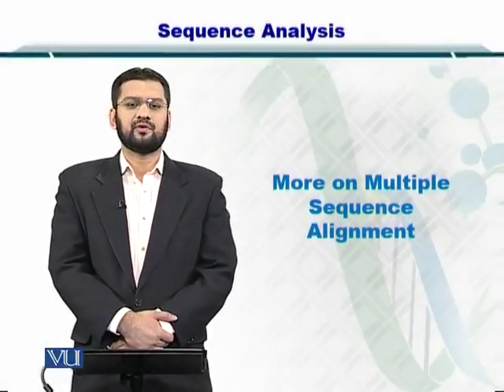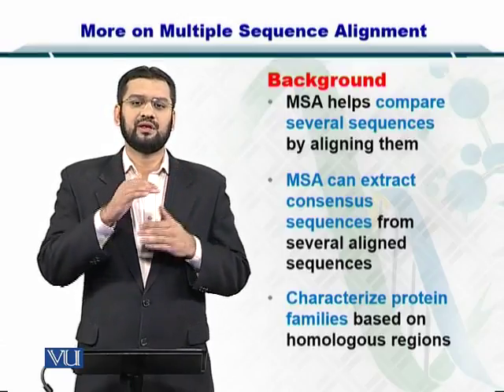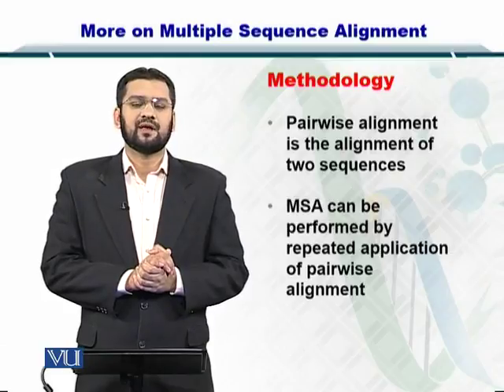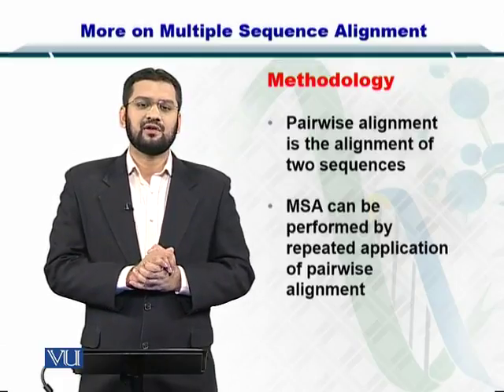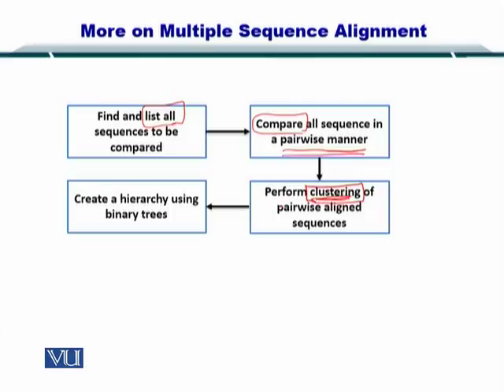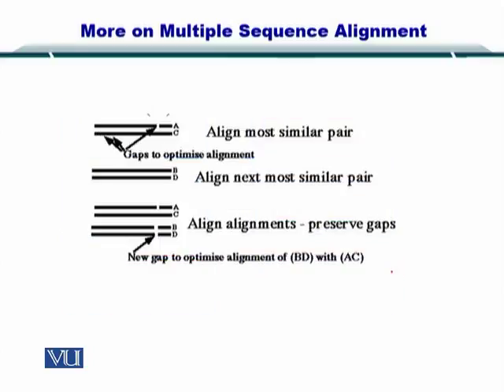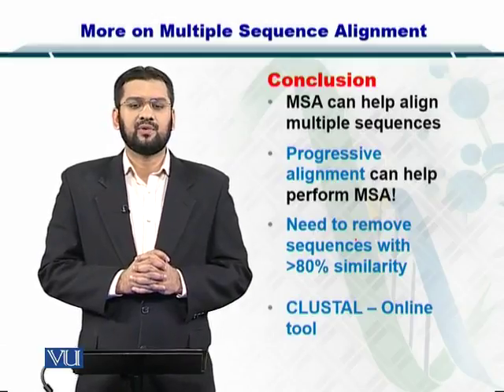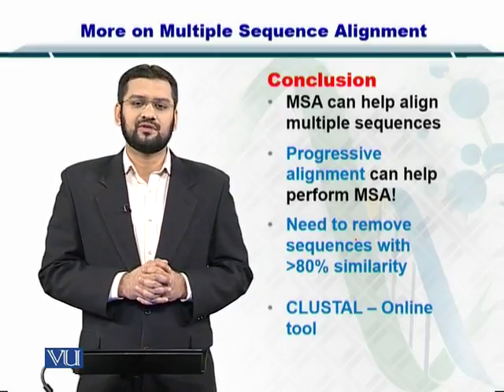Topic 56 (BIF401 - Bioinformatics I)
Course Code: BIF401
Course Name: Bioinformatics I
Instructor: Dr. Safee Ullah
Topic: MORE ON MULTIPLE SEQUENCE ALIGNMENT